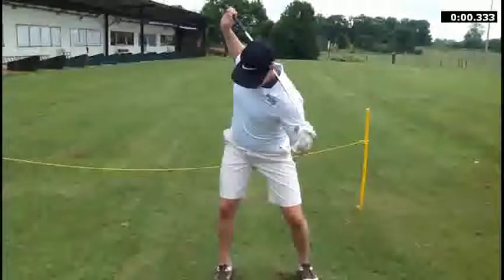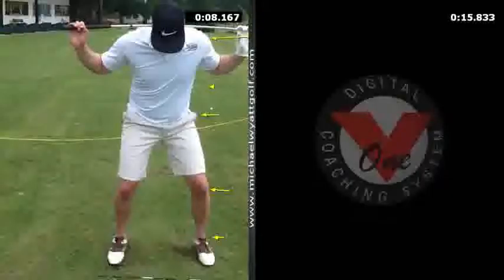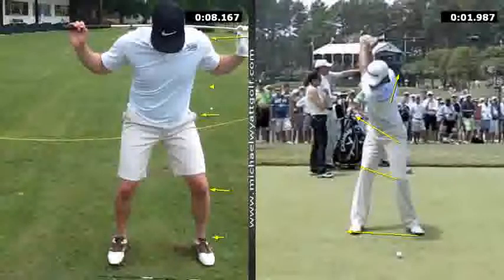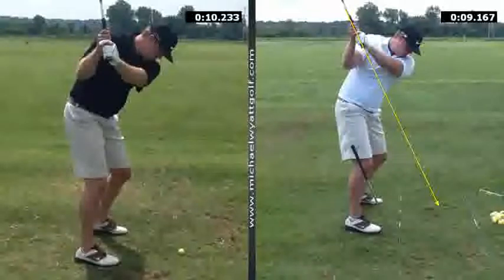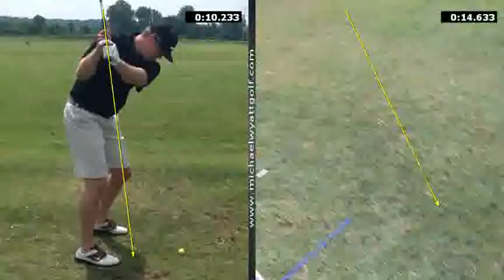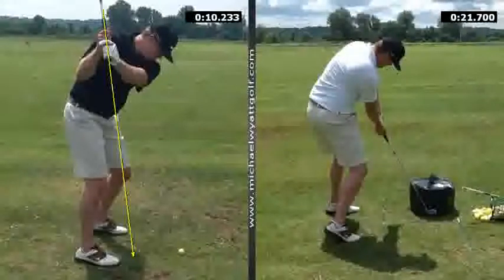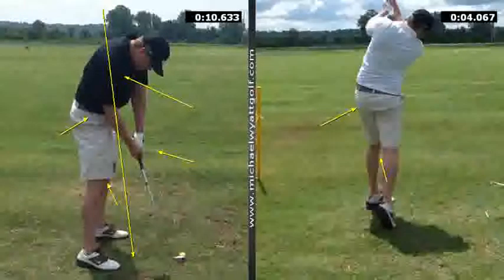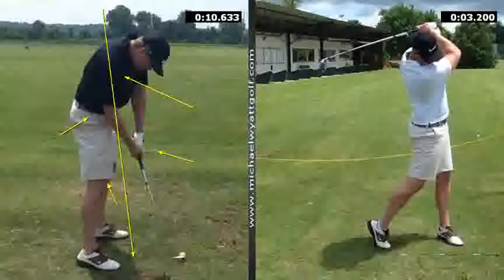V1 Pro analysis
Analyzed by Michael Wyatt at 7/3/2013 9:58:15 AM